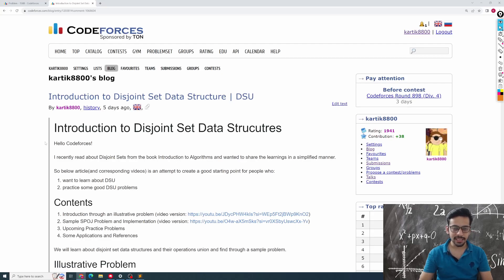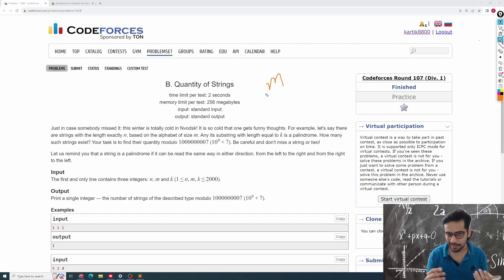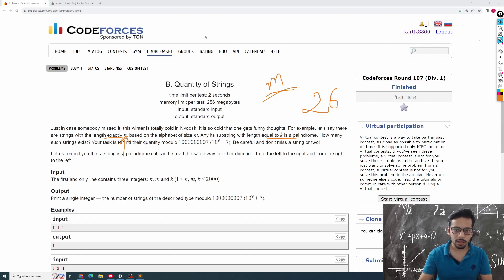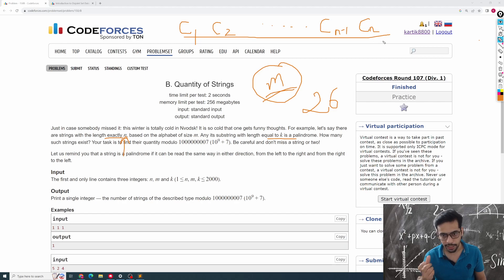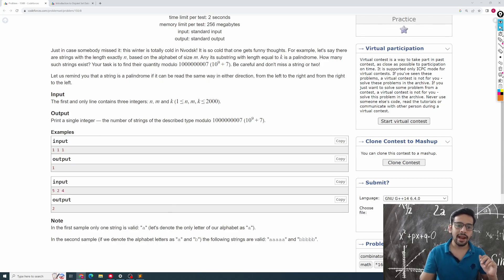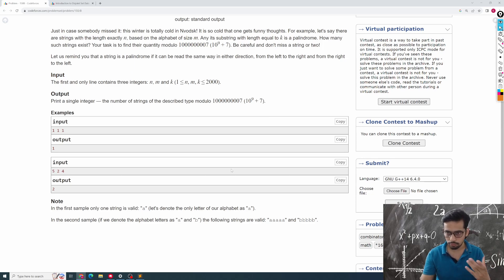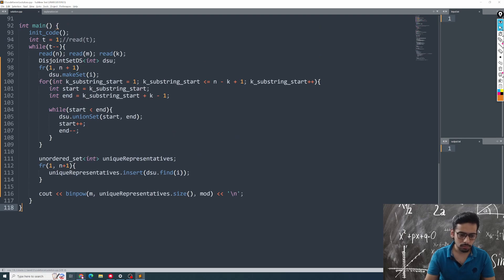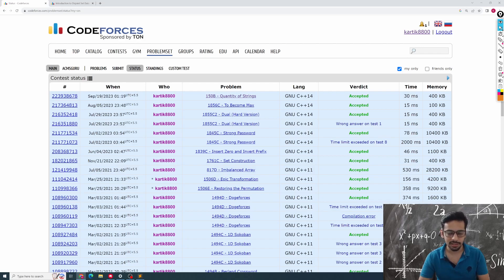Codeforces Div1 - Quantity of Strings | DSU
In this video we will:
1. Solve the codeforces problem Quantity of Strings
2. Implement the discussed solution

also consider watching at 1.25x/1.5x :)